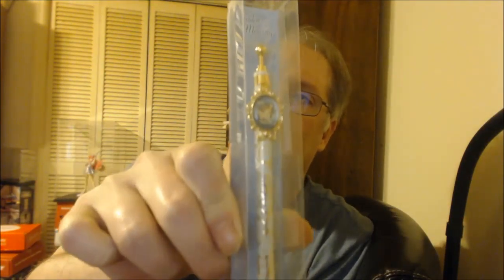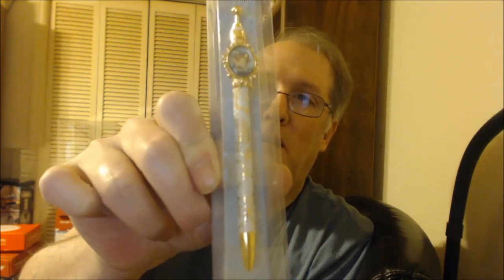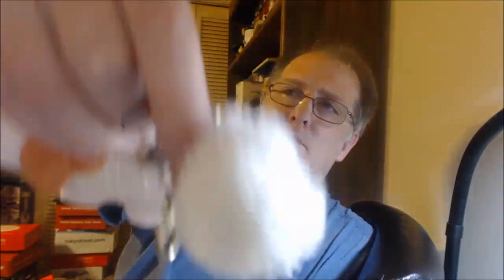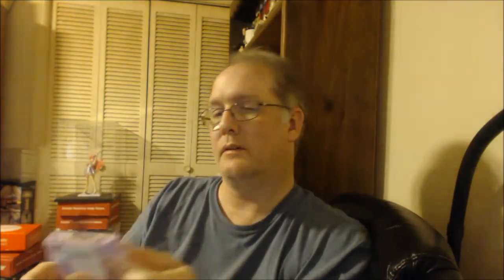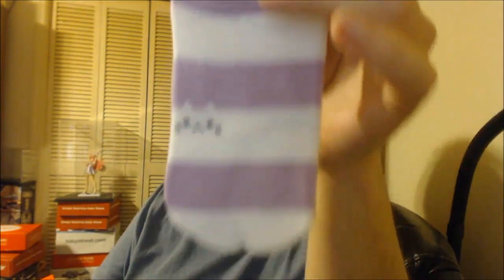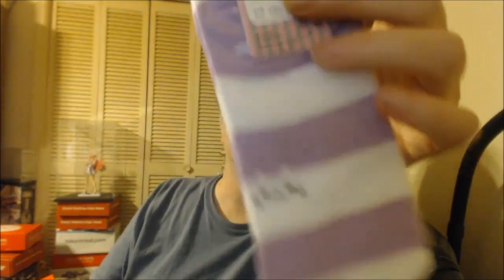J-List Kawaii Fukubukuro December 2015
Here's the latest kawaii lucky bag from J-List